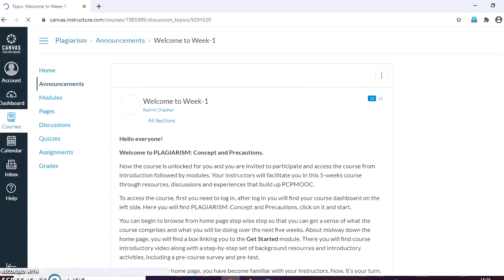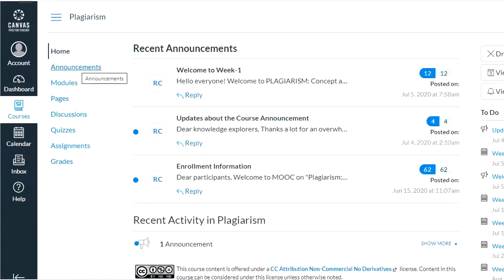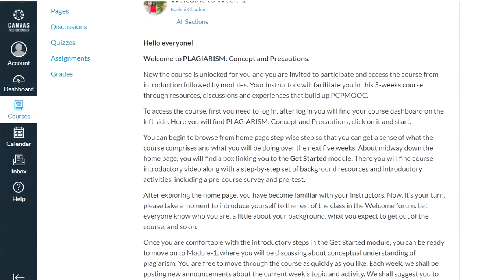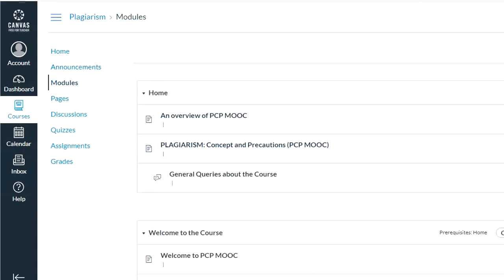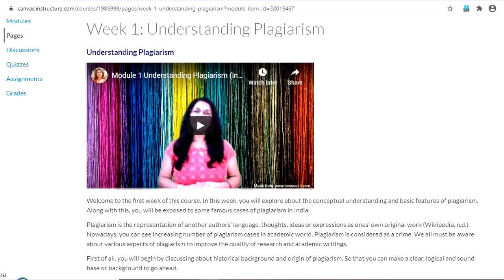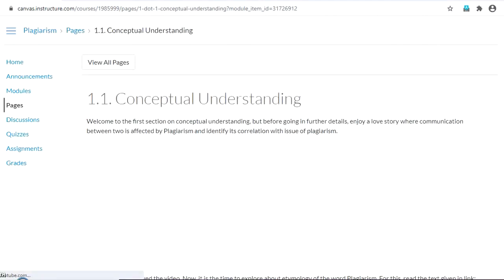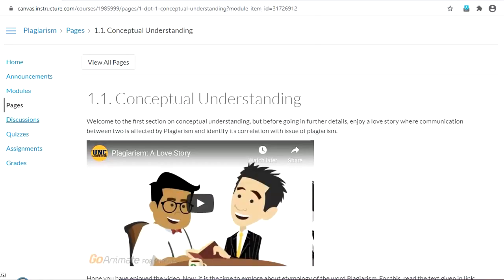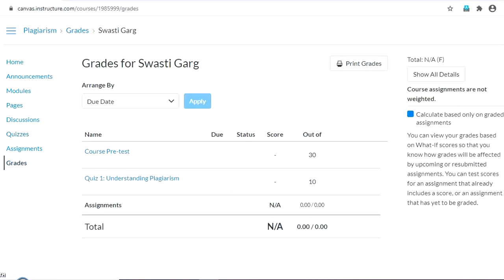How to Navigate through Course on CANVAS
This video is a tutorial for the participants of PCP MOOC.